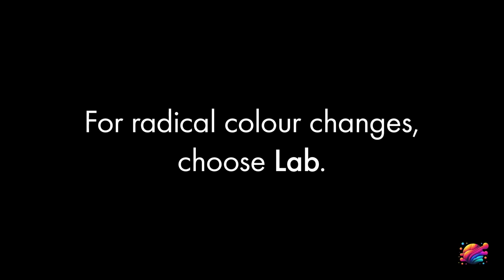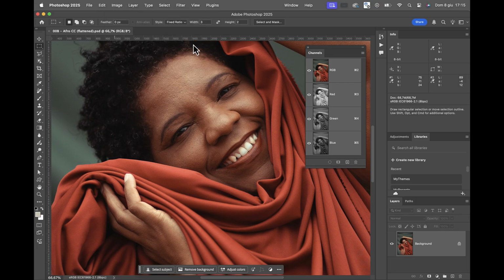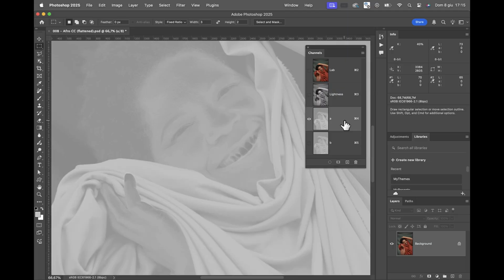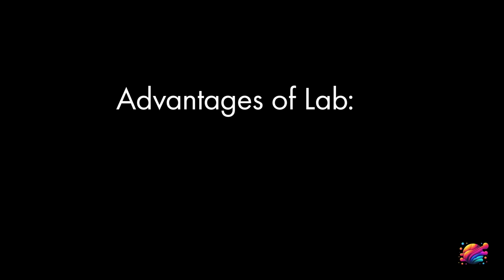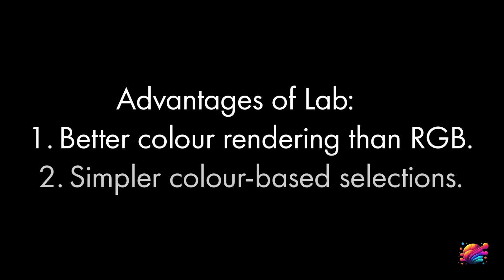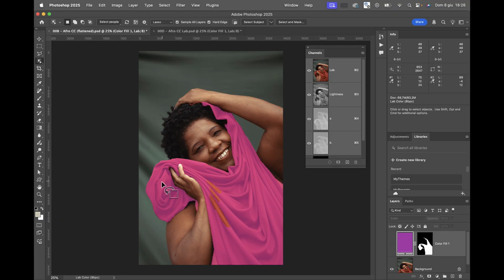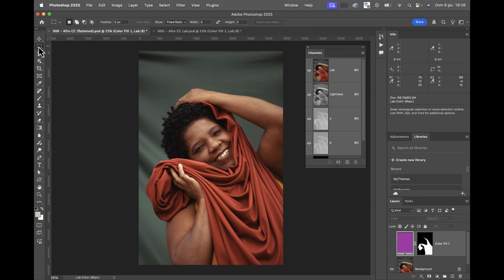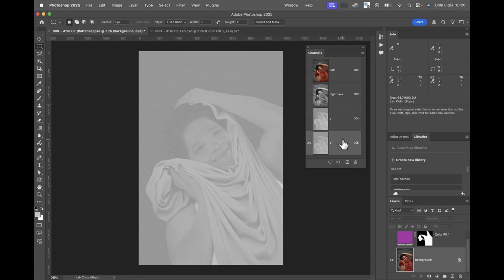MTC ChromaWarp 02 Lab ENG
Video tutorial on MTC ChromaWarp by Marco Olivotto.
Photographs: images from Pixabay.